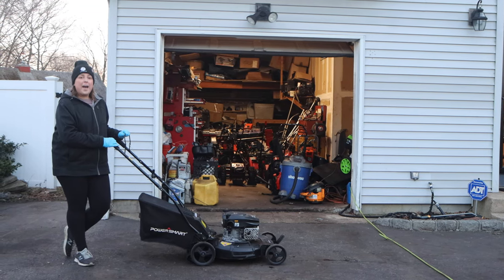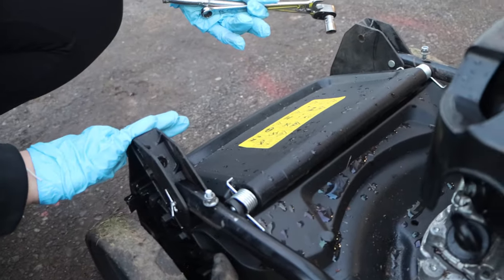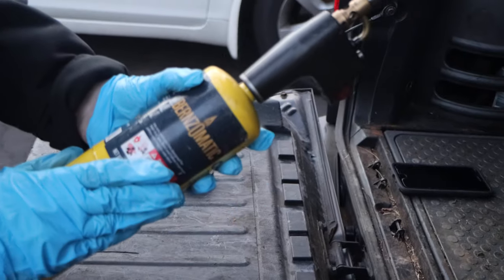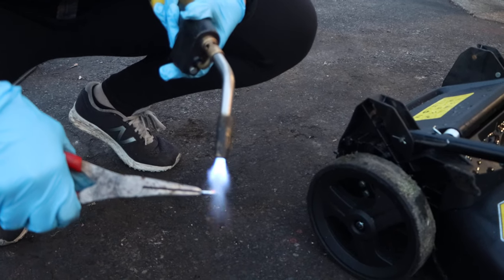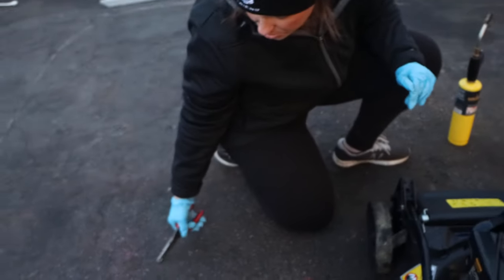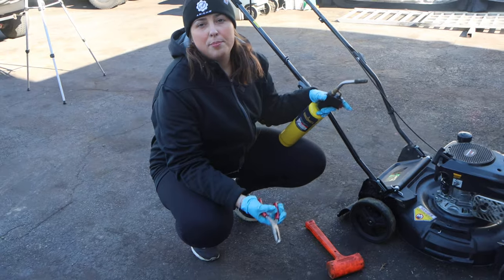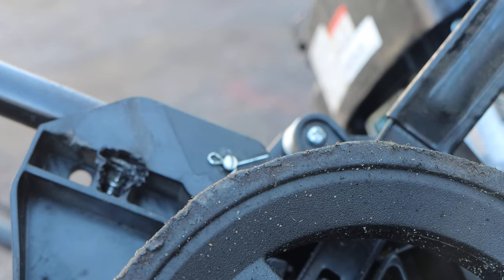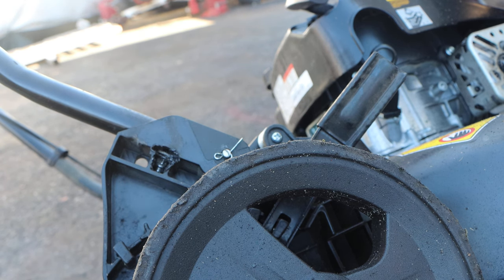Helping Fellow Youtuber Fix DEFECTIVE PowerSmart Lawn Mower EASY PEASY DIY HOW TO walmart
Today in the driveway is a channel’s first!  Our first PowerSmart lawn mower that we came across on the webs for sale CHEAP!  It just so happened to be we saw a fellow youtube in need of help with same issue!

THIS IS A SERIOUS DEFECT!  SHOULD BE A RECALL…WHAT DOES A MULLET KNOW?

Fan Mail Send To:

Pattay’s Performance
55 Broadway
Box#671

SOME EVERYDAY TOOLS I USE AS SEEN IN THE VIDEO!

Spark Plug Gap Tool

12V Smart Charger for Electric Start On Mowers

MRO SPRAY PAINT BLACK

LED Rechargeable Head Light Lamp

EZ RED LED Rechargeable Neck Lamp

IF YOU NEED SECOND HAND SNOW BLOWER PARTS CHECK OUT BAER’S SPARE’S!  BEST IN THE BUSINESS

Link to Ebay Store